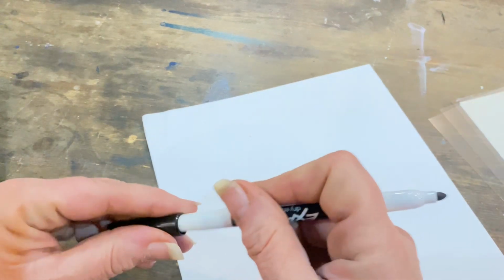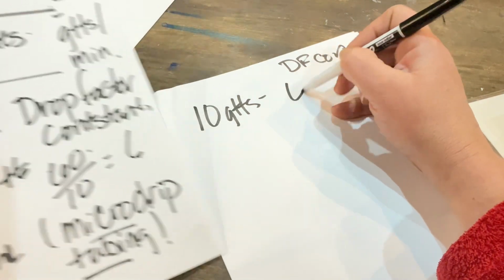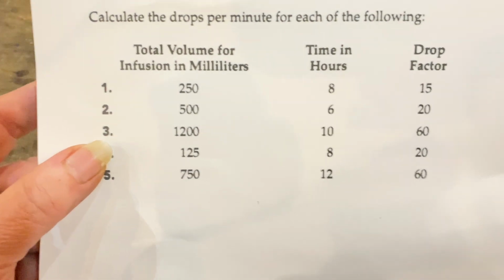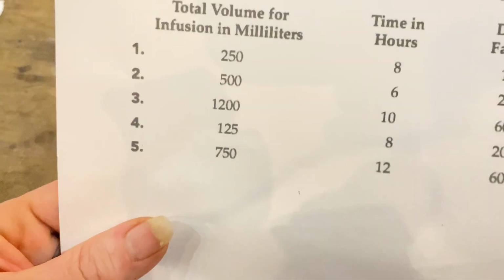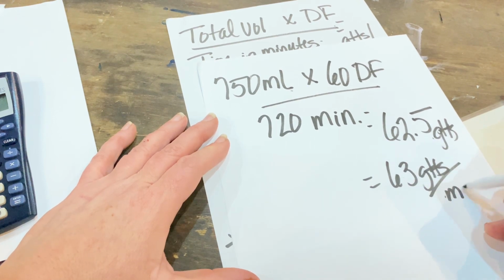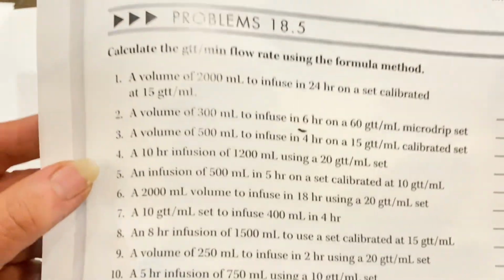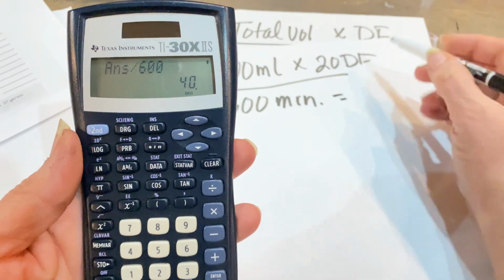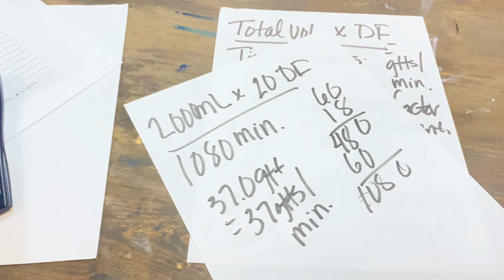Calculating drips per minute (gtts/min)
This video will have you getting every IV calculation correct. Simple steps save lives.